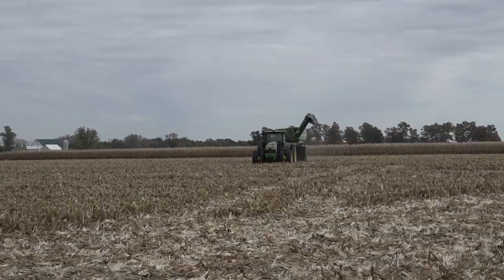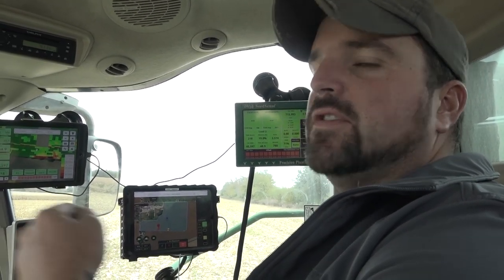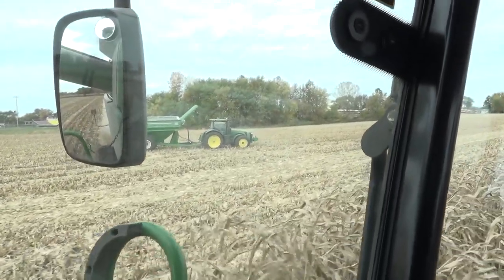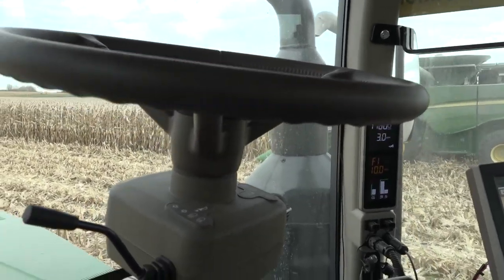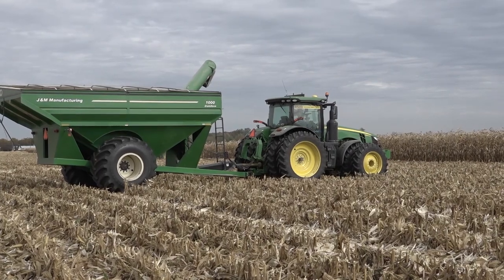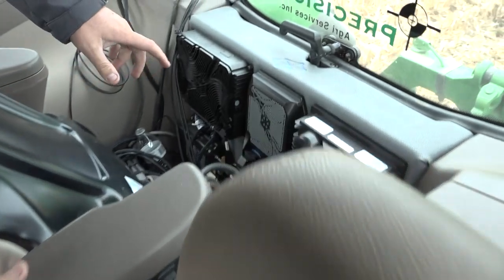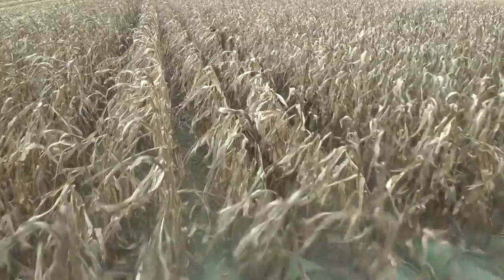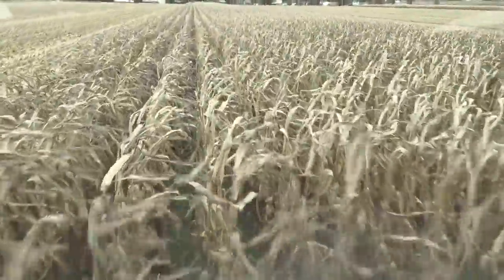Autonomous Grain Cart in an Ohio Corn Field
Smart Ag Autonomous Grain Cart is operational in Clark County Ohio.  Charlie Troxell walks Bart Johnson through all of the ins and outs of running an autonomous grain cart as he harvest corn